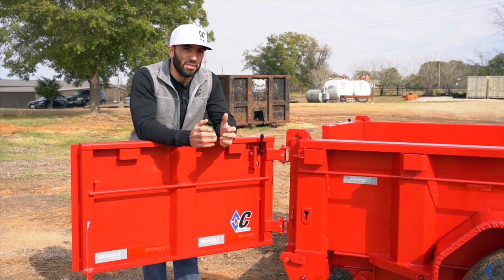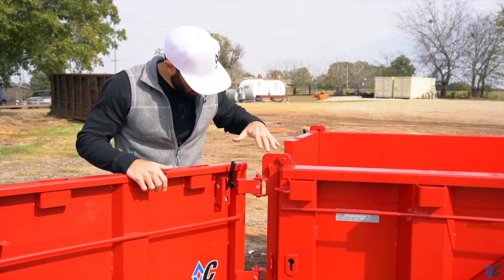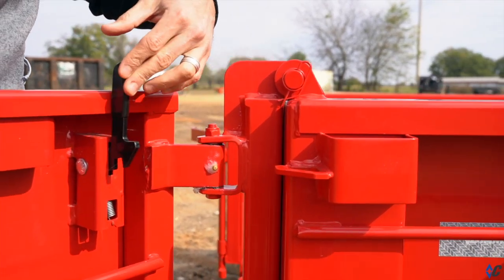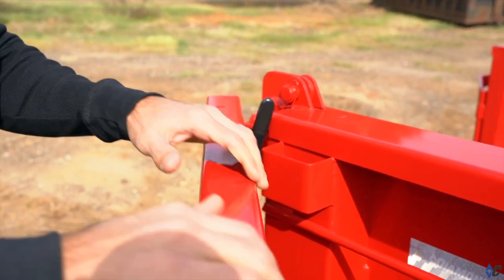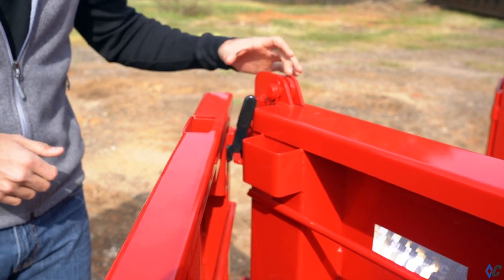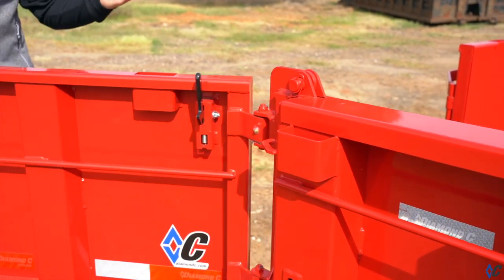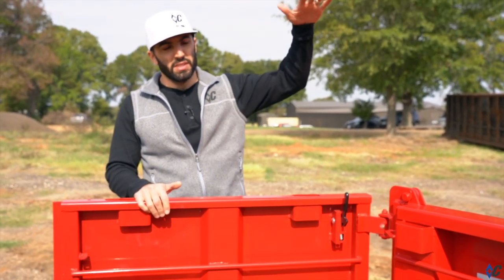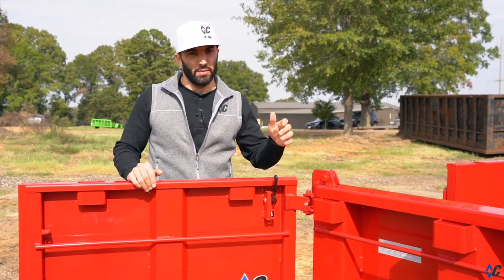New Hold Back Door System! 🤯 | Diamond C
Out with the old in with the new hold back door system. The LPT Low Profile Telescopic Dump Trailer said we're leaving chains in 2022. Boom. 💥